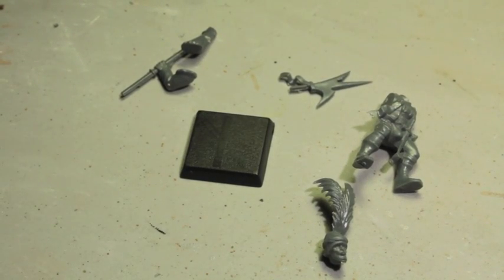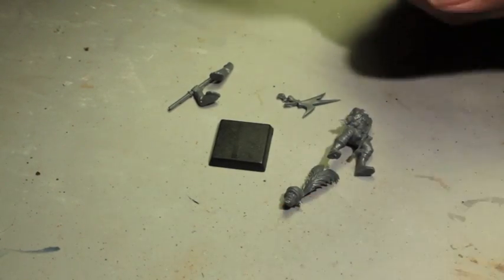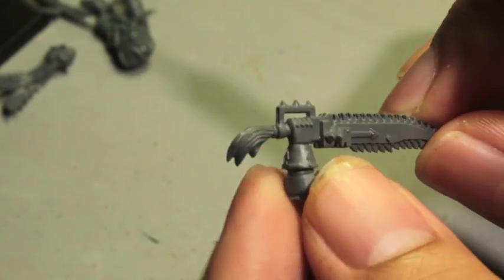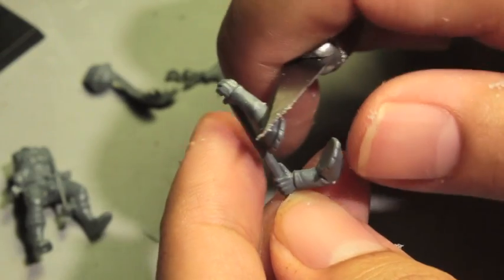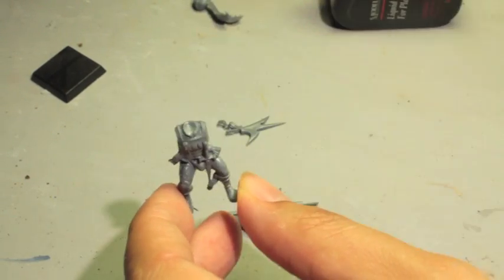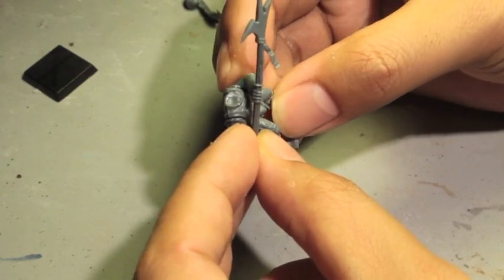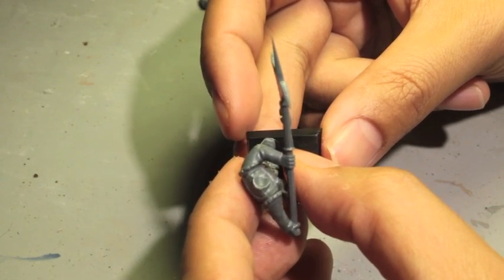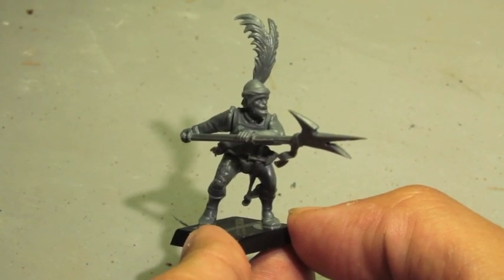Assembling your Minis - Warboss Hobby Boot Camp for Beginners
Welcome to a new series I'm doing, aimed specifically at beginners.  Enjoy!